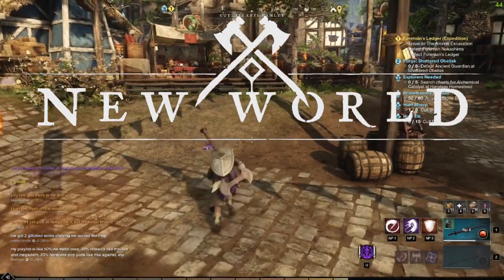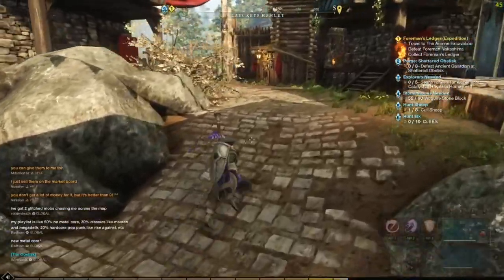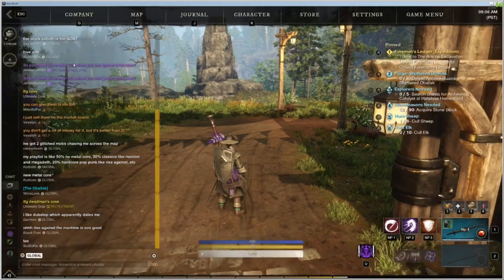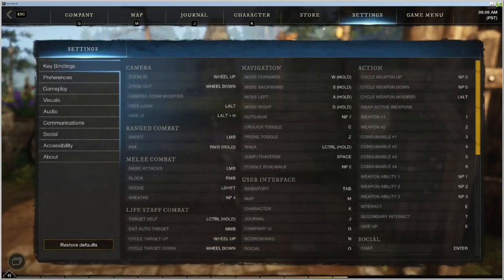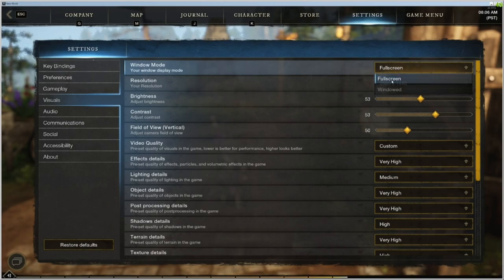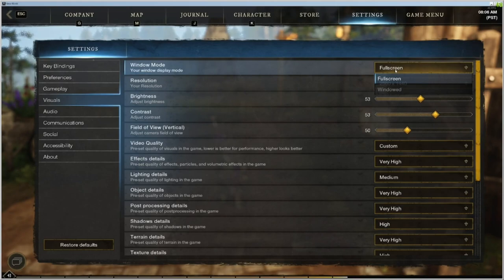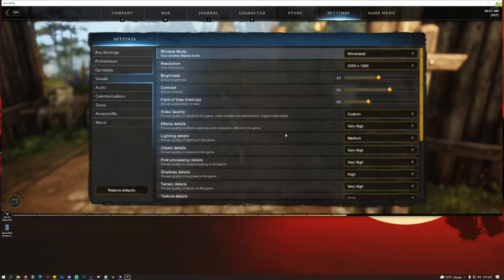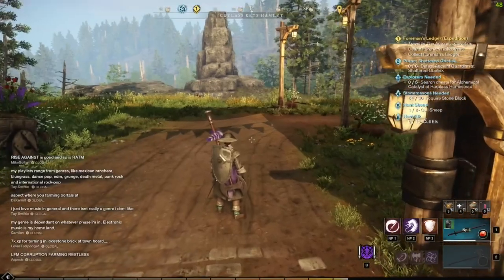New World Two Minute Tips How to fix windowed mode bug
2 minute tips series designed to give the NEW WORLD info you need while you're waiting for your coffee to brew
This episode:  Fixing the Windowed Mode Bug without logging out of the game.